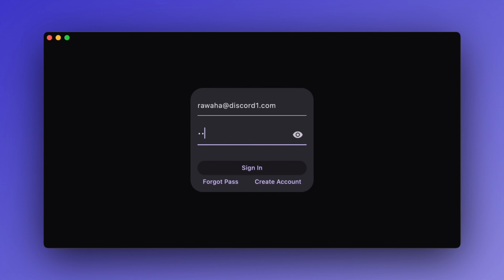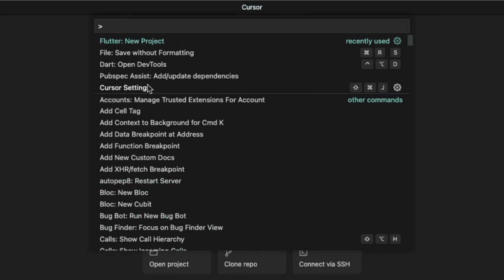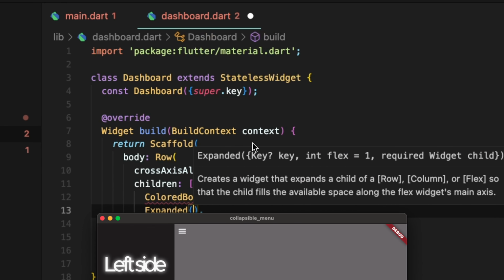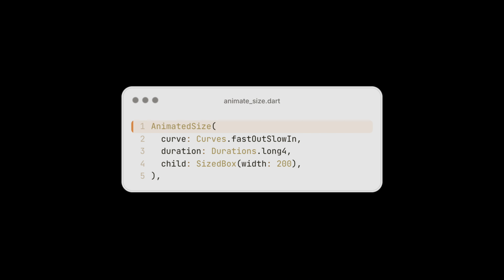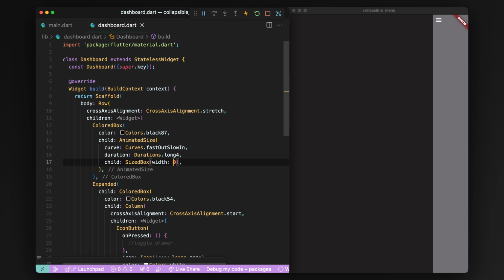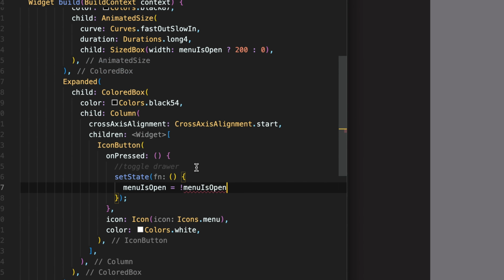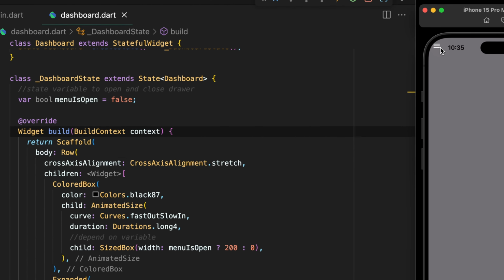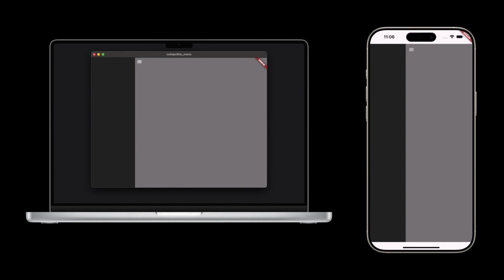Animated Responsive Collapsible Menus in Flutter 3.29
Learn how to build collapsible menus in Flutter 3.29 in just 5 easy steps! This tutorial walks you through creating an animated, responsive side menu using AnimatedSize for smooth transitions. If you are a beginner or an advanced programmer, this video is for you.

In this tutorial, you'll discover:
- How to implement AnimatedSize for smooth menu transitions
- Creating responsive designs that work on both mobile and desktop
- Step-by-step implementation with clear code examples

I came across this while building my discord clone (links below to the demo with working chat feature) and it provides a clean, efficient solution for collapsible menus in any Flutter application.

Timestamps:
Intro 0:00 - 0:34
0- The Obvious 0:34 - 0:42
1- The Unnecessary 0:42 - 0:52
2- The Dashboard 0:52 - 1:28
3- The Magic widget 1:28 - 2:13
4- The State 2:13 - 2:48
But wait! 2:48 - 3:10
5- The Flutter touch 3:10 - 3:41
A word before you go 3:41 - 4:03
Subscribe! 4:03 - 4:15